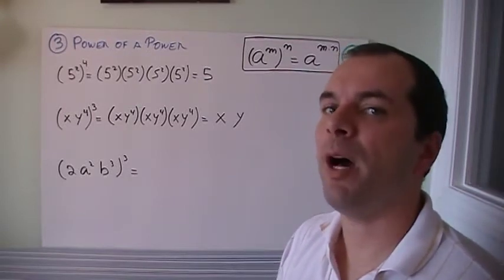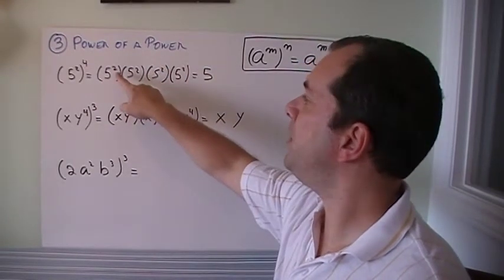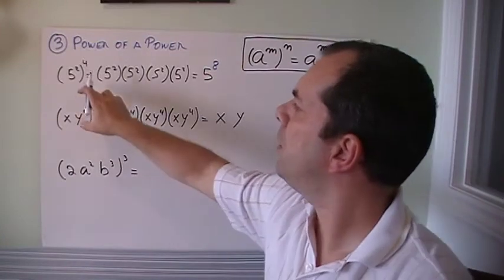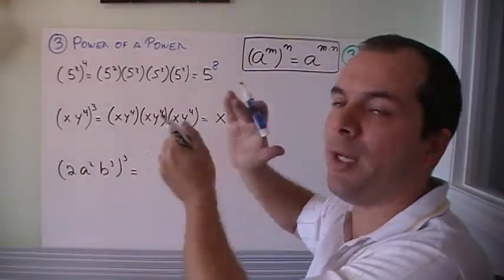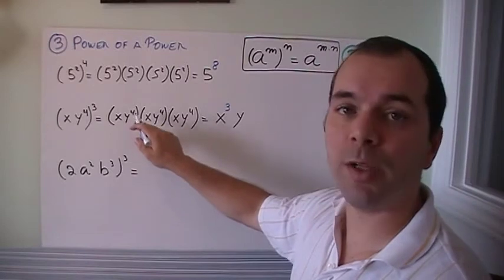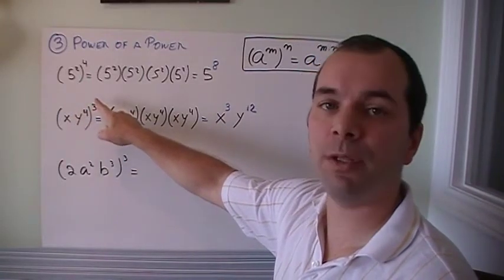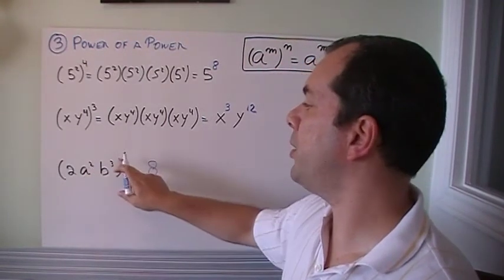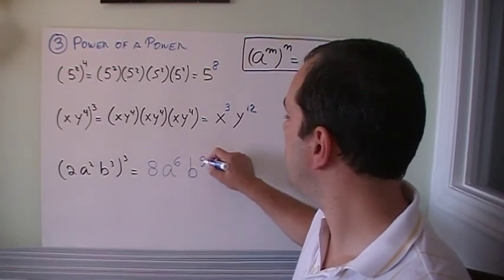Exponent Rules - #3 - Power of a Power